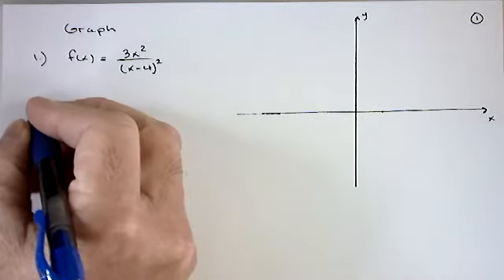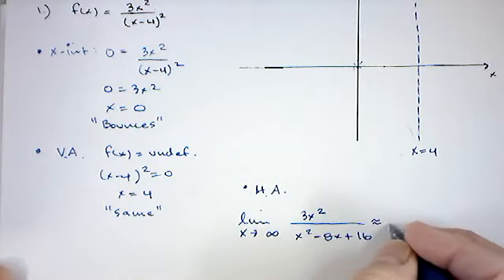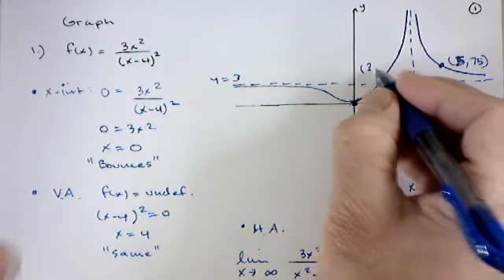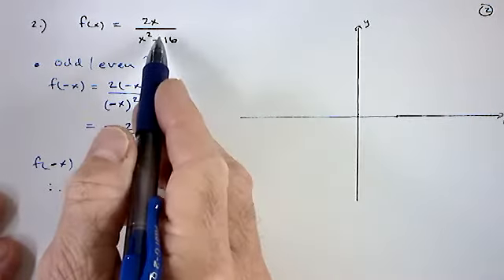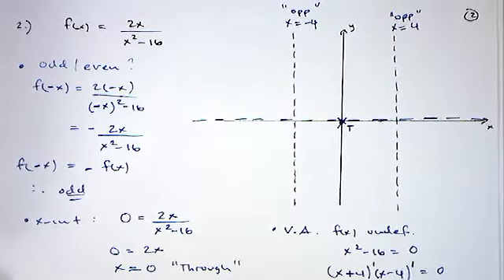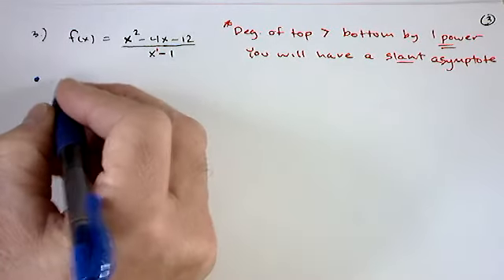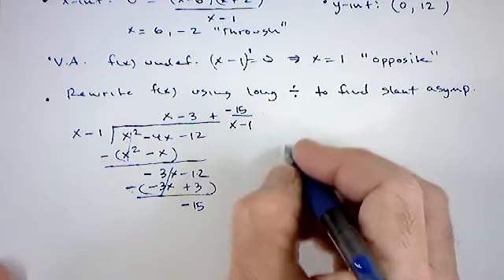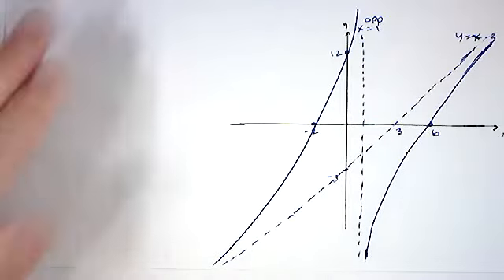Graphing Rational Functions (More Examples)